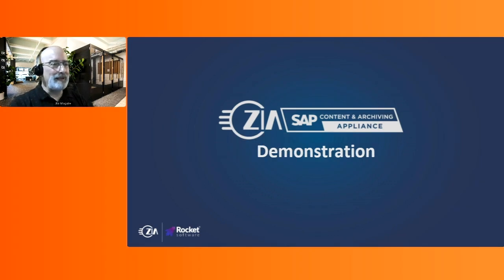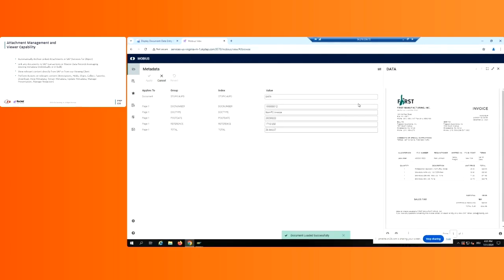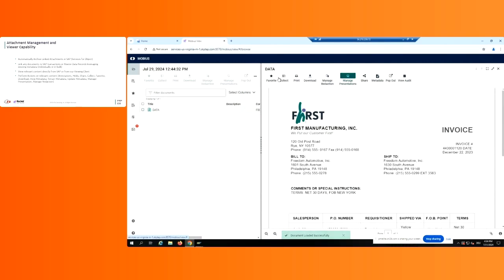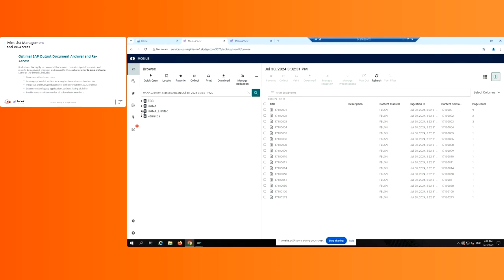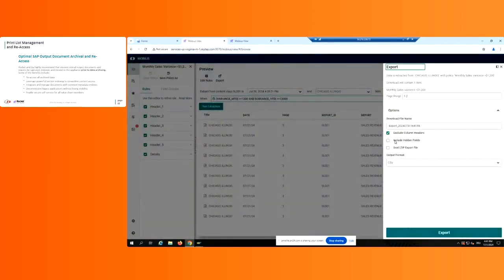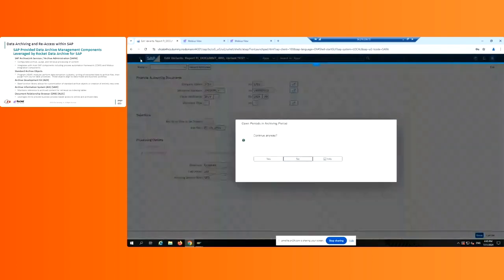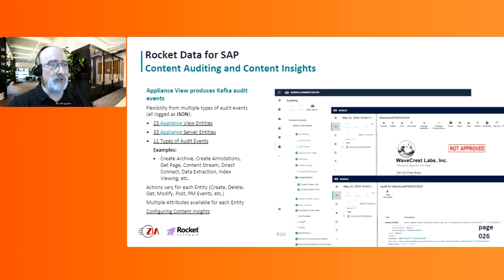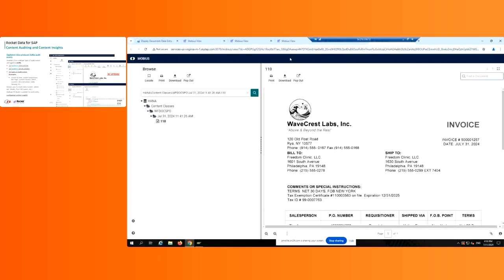PART 2: Improve SAP Performance and Cut Costs Webinar